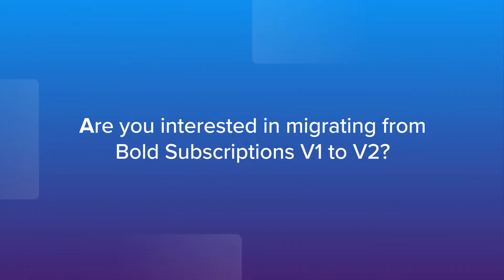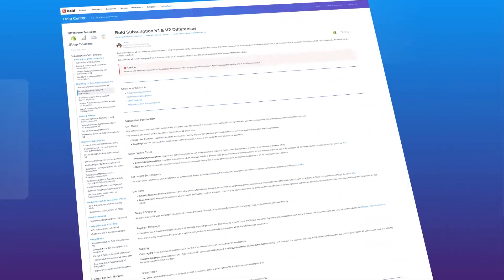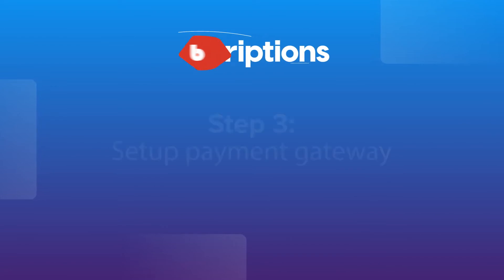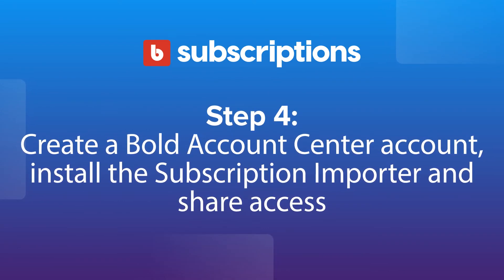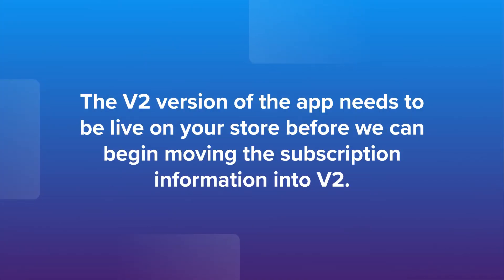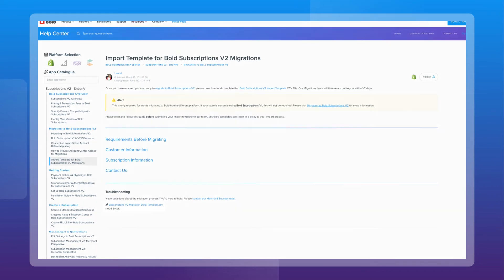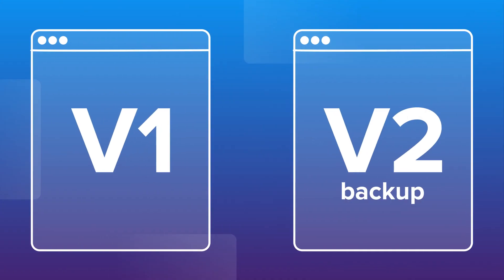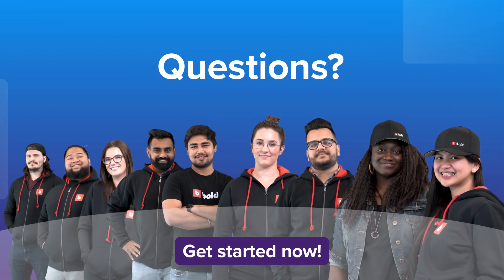8 steps to migrating to Bold Subscriptions V2 with Shopify checkout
A quick overview on how to migrate to Bold Subscriptions V2 with Shopify Checkout.
Migrating to Bold Subscriptions V2
Bold Subscriptions V1 & V2 Differences
How to setup legacy Stripe account
How to provide Bold Account Center Access
Import Template for Bold Subscriptions V2 Migrations